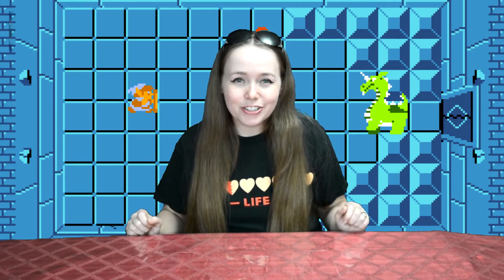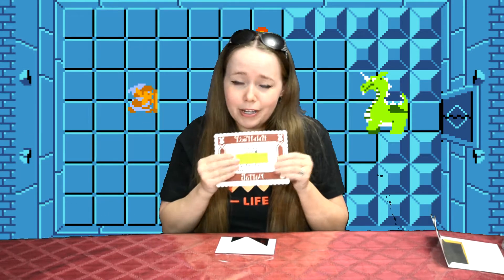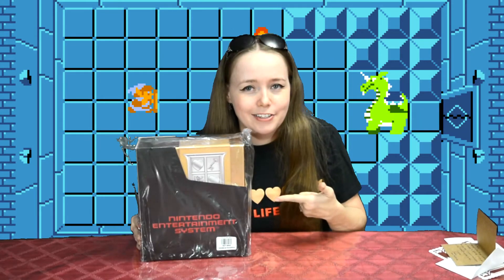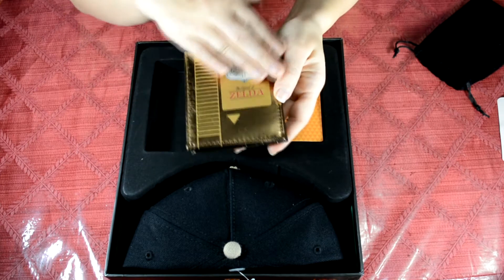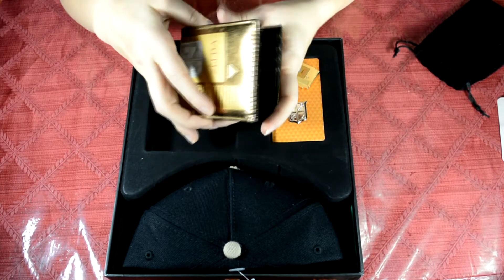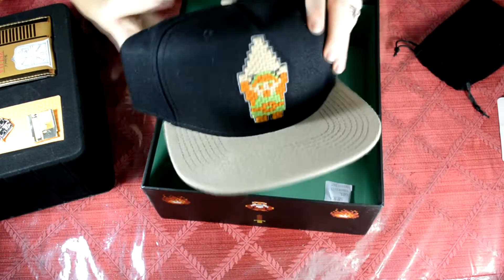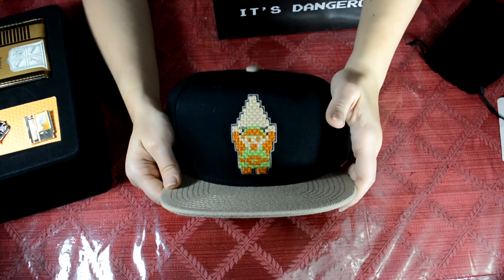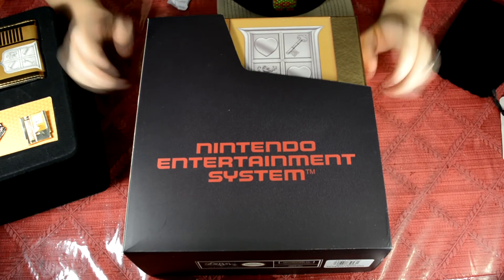Unboxing Bioworld NES Zelda Gift Box | The Legend of Collections!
Hey everyone! This is Linksliltri4ce from The Legend of Cosplay here with TWO special Legend of Collections Unboxing Videos! We'll be checking out the new Bioworld NES Zelda Gift Box plus a few extra goodies sent to me from The Hylian Shop! NotASponsor ...but let's collab or something, Brandon!

Want to see more of the Bioworld Zelda Gift Set?
Check it out on my site: The Legend of Collections!

Did I mention that I'm a member of The Awesome4ces Network?

▲Linksliltri4ce | The Legend of Collections
   United States

.▲  ▲     ♥ Linksliltri4ce